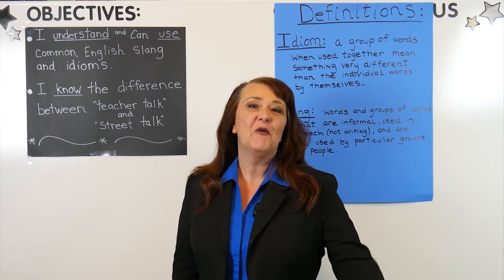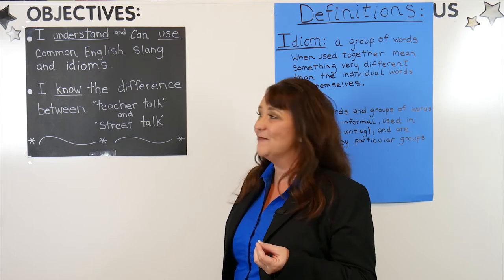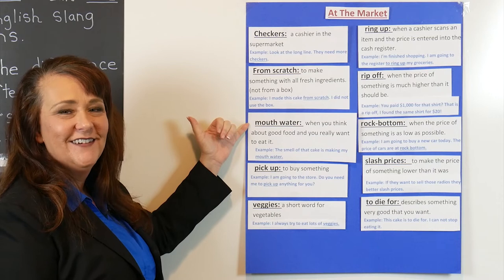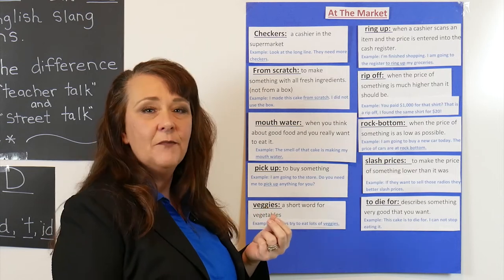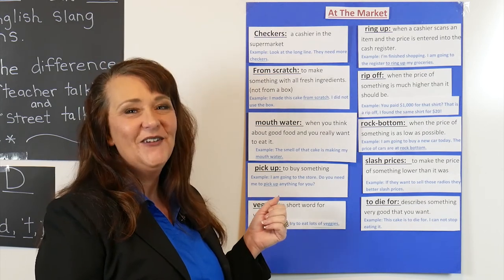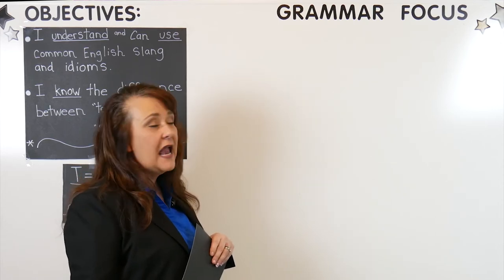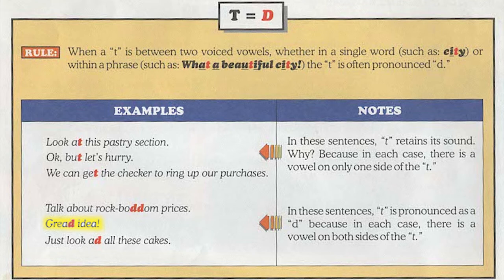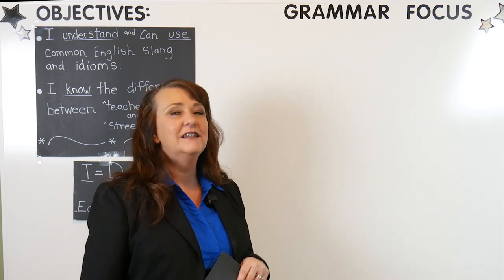English Market Slang-10 Common Idioms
English idioms and slang.
I feel so blessed to go on this journey with you.